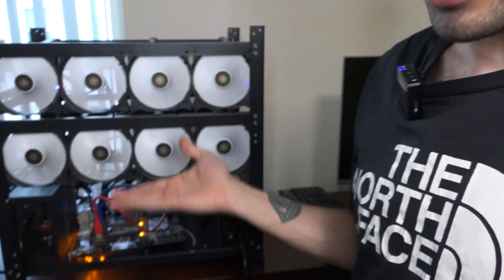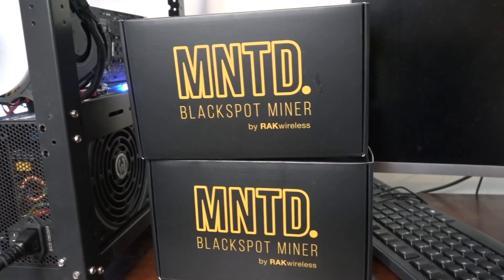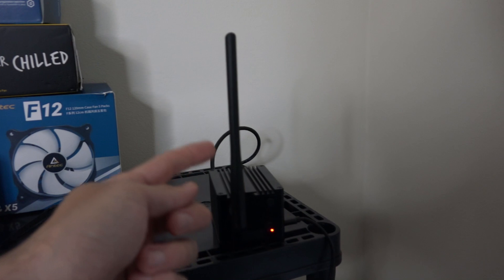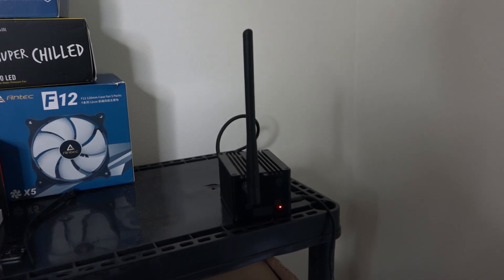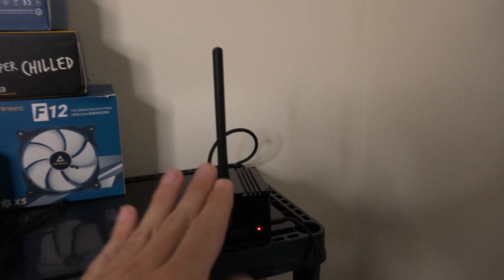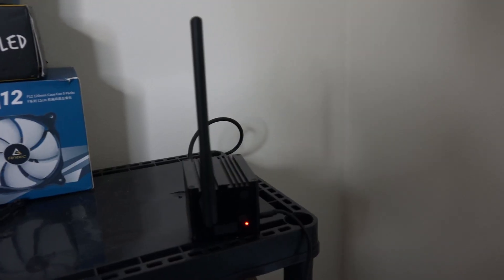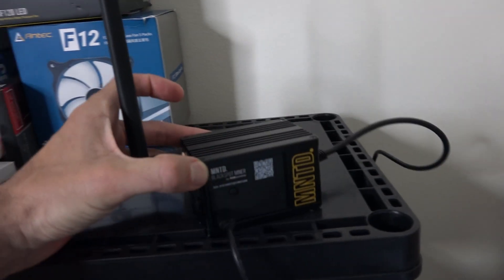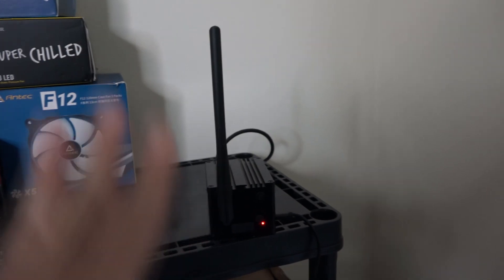💢HELIUM MINING - HOW MUCH DID I MAKE IN JUST 10 DAYS?💢